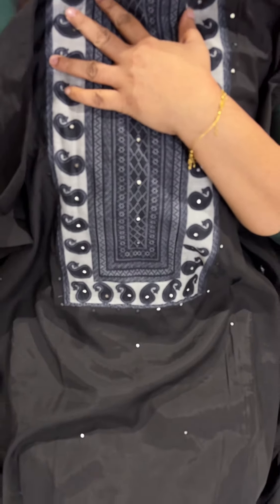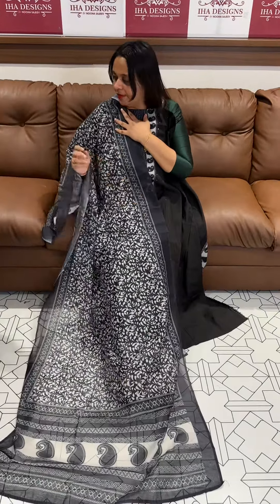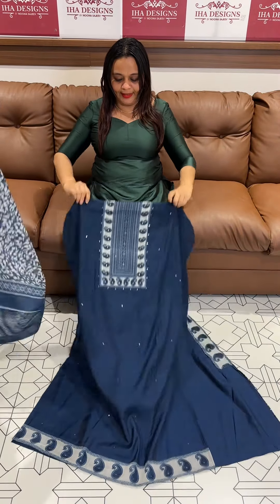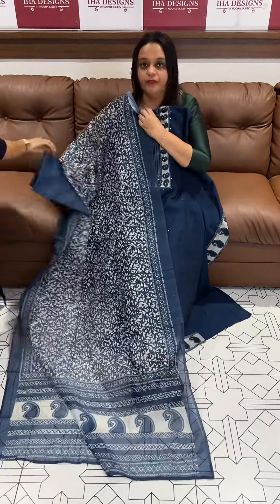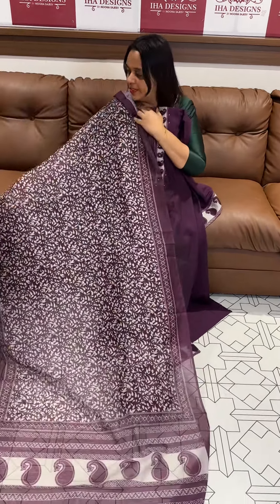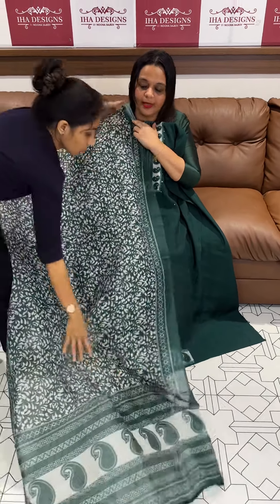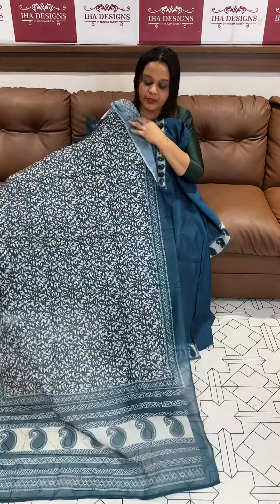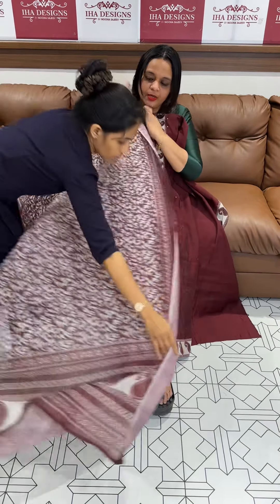Budget buy chanderi unstitched salwar suits collections @ 1295/- for booking visits